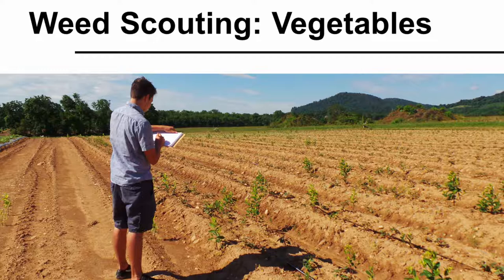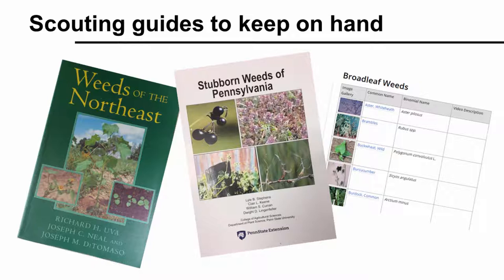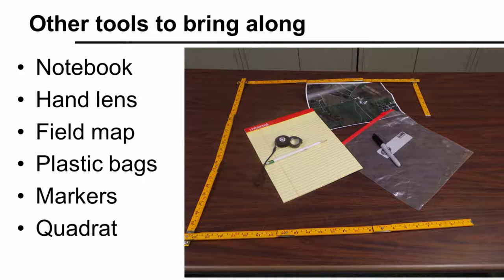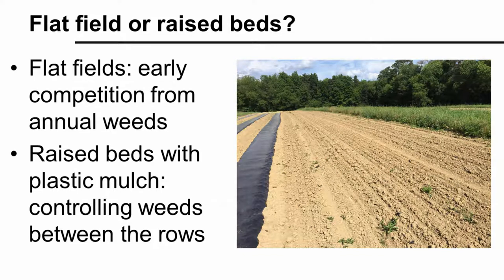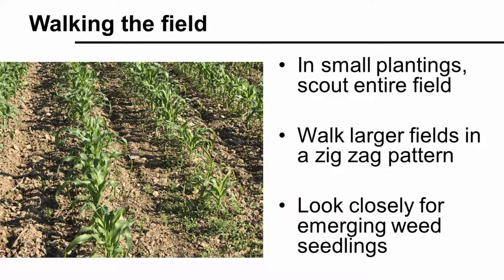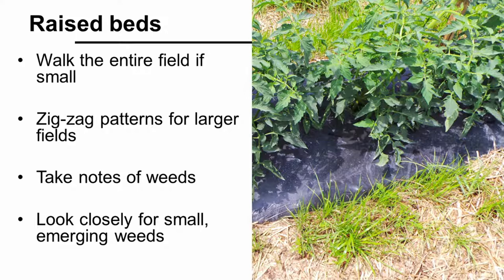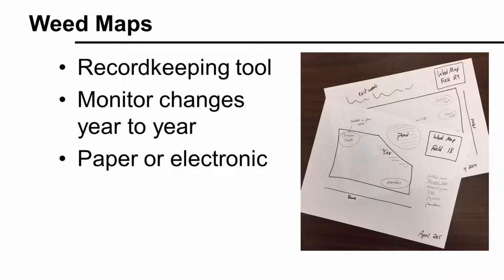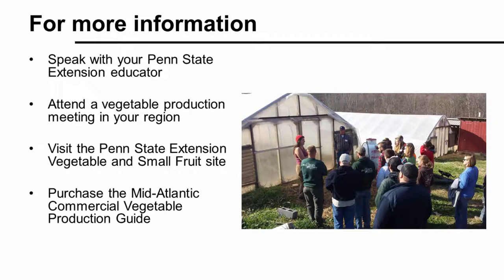Integrated Weed Management: Weed Scouting for Vegetable Production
The first steps in Integrated Weed Management in vegetable production are monitoring, or scouting, and identifying weeds. You cannot manage weeds without knowing what they are and where they are in your fields. This video describes resources for identifying weeds, and methods for systematically scouting and recording weed populations in vegetable fields using various production systems.